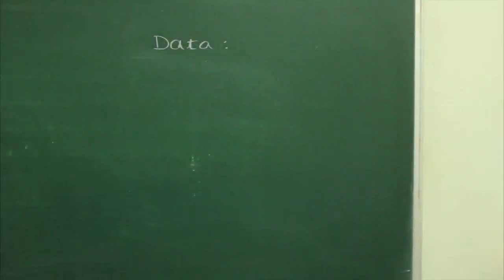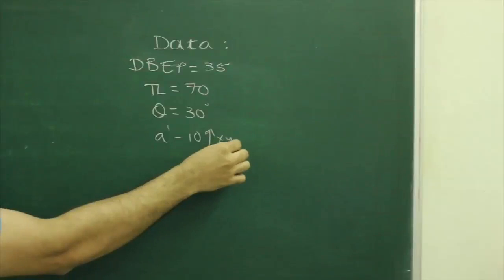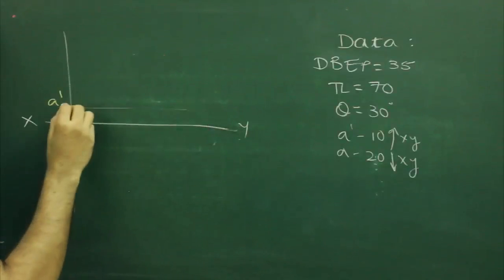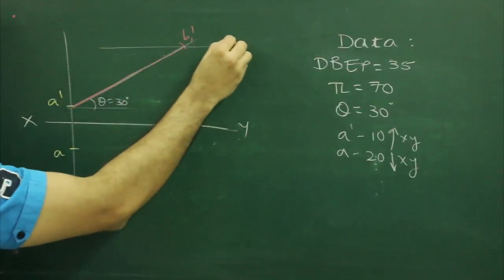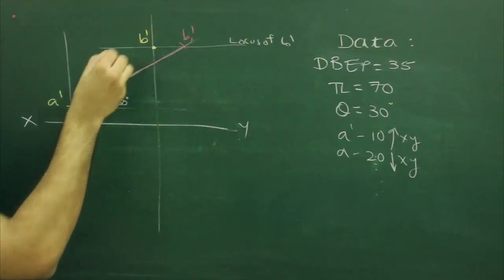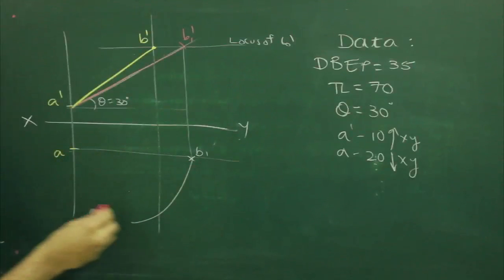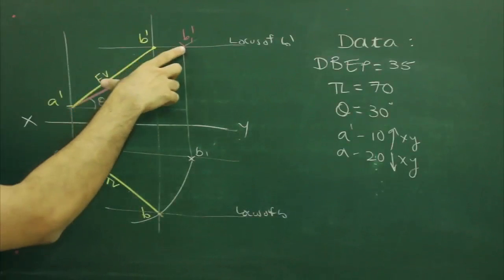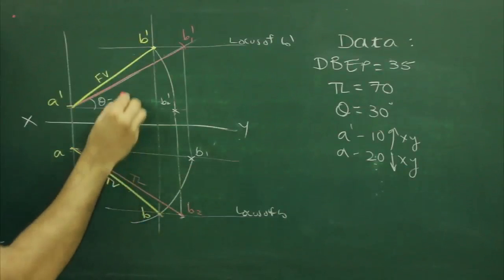Projection of lines 8